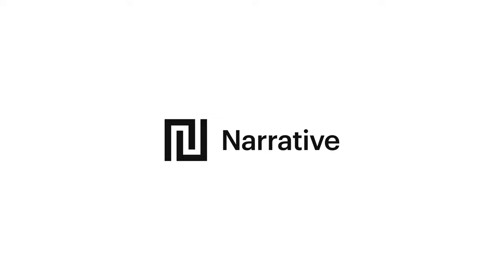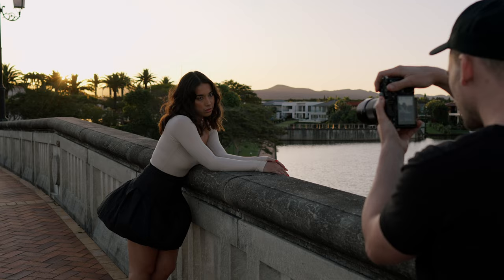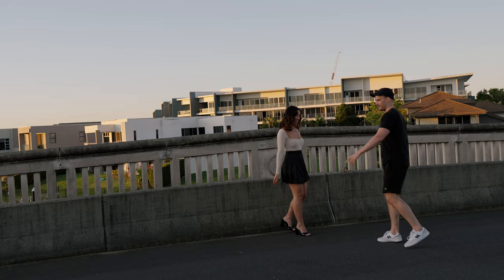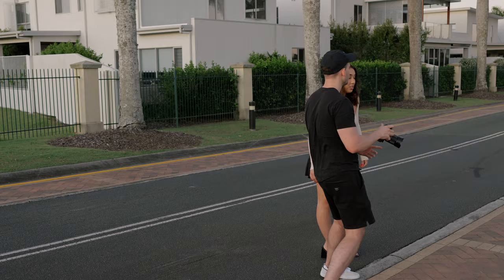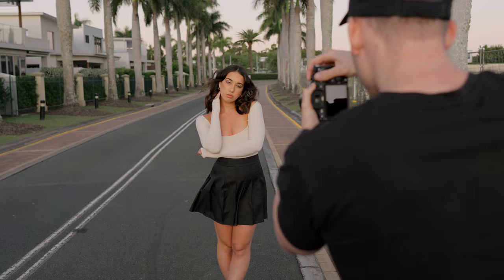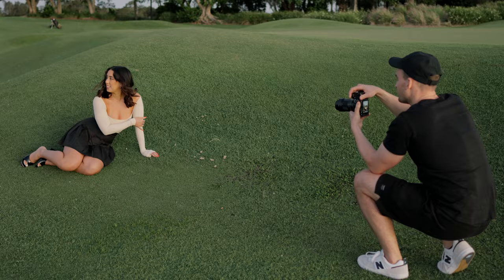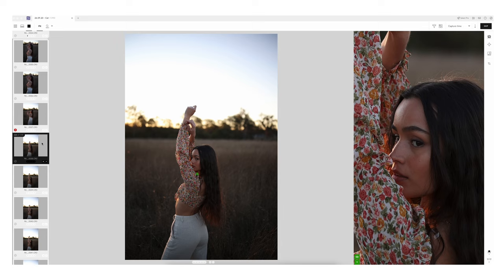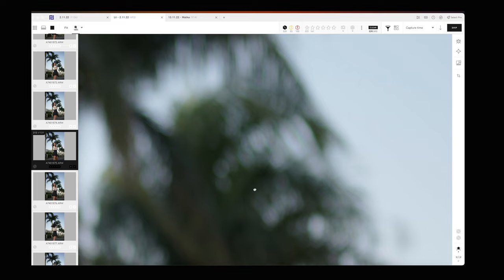Shooting Portraits with the Viltrox 50mm 1.8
🔧 My Gear

Main Photography Camera:
Main Video Camera

My Favourite Portrait Lens
Vlogging Lens
Wide Lens
Zoom Lens